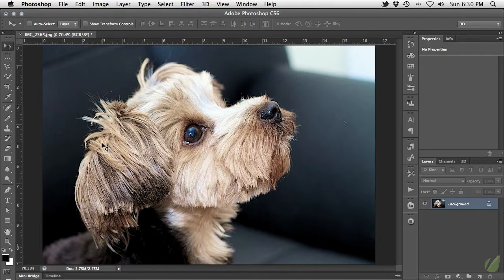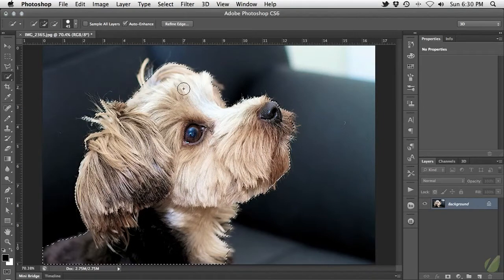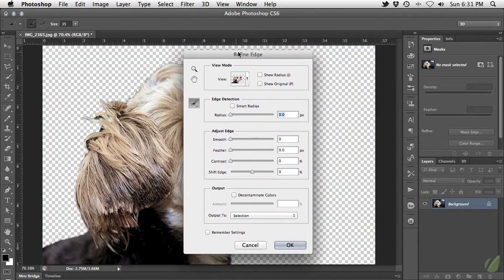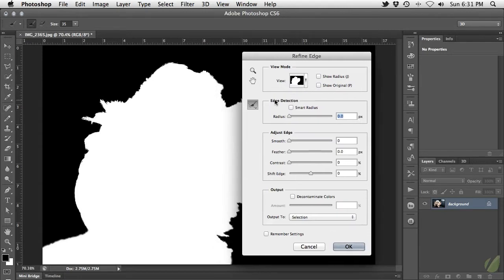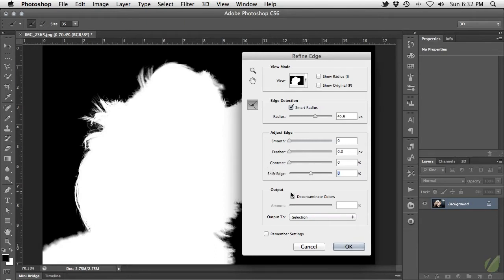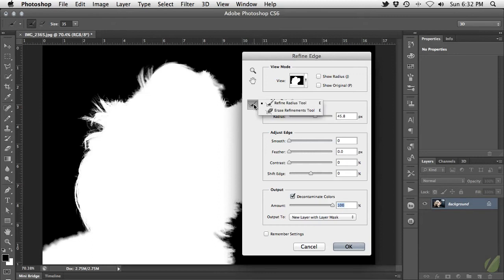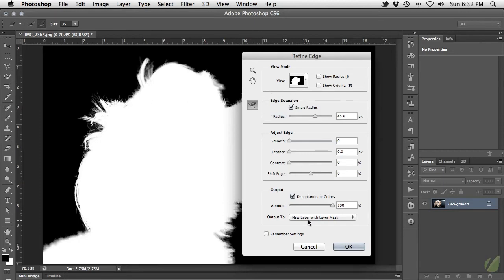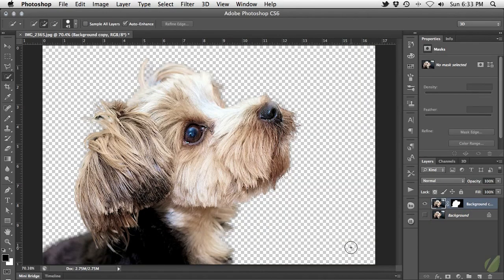09 RefineEdge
Photoshop Tutorial RefineEdge